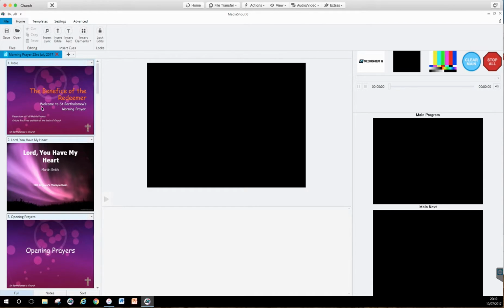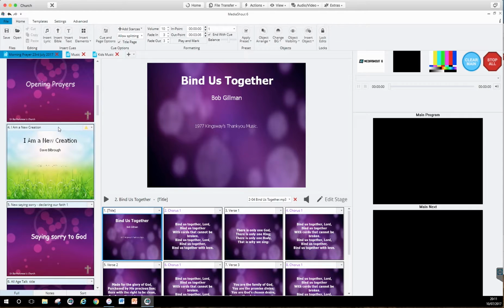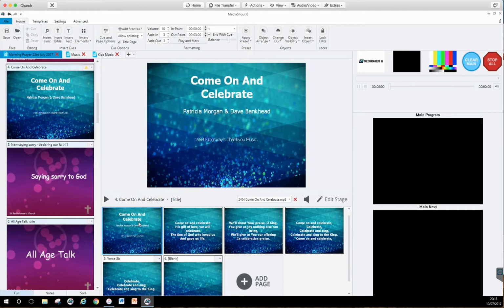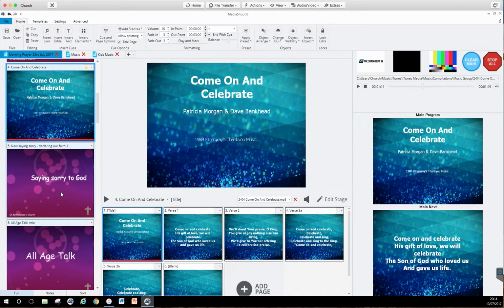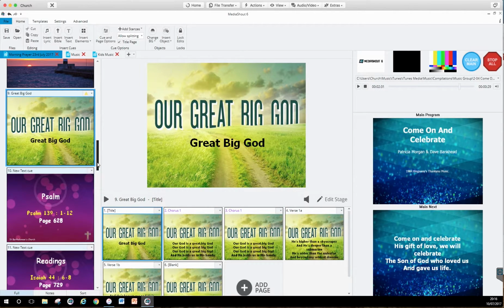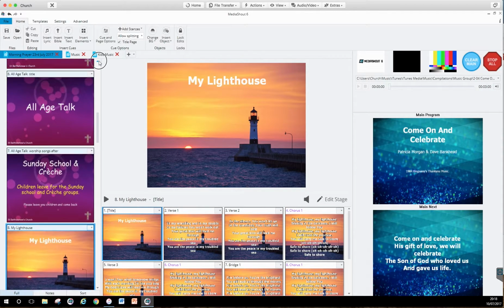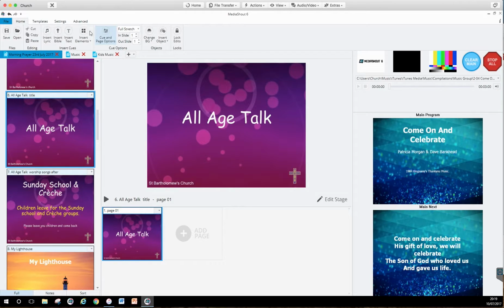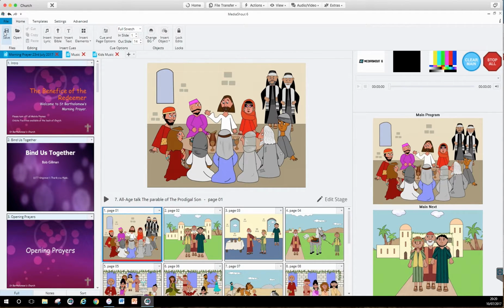Creating a whole service from scratch